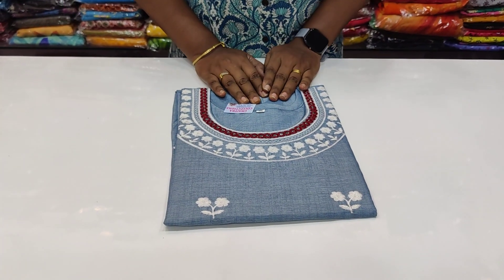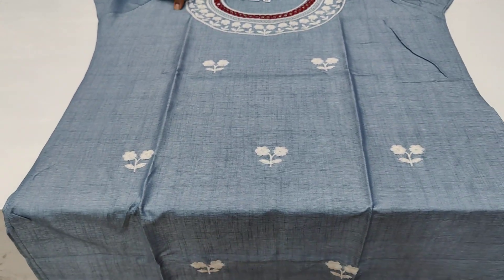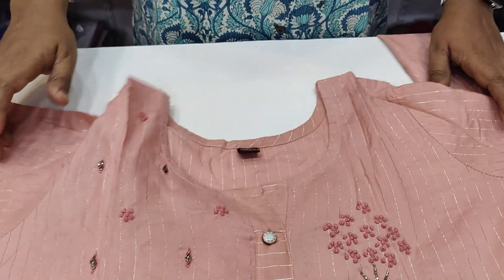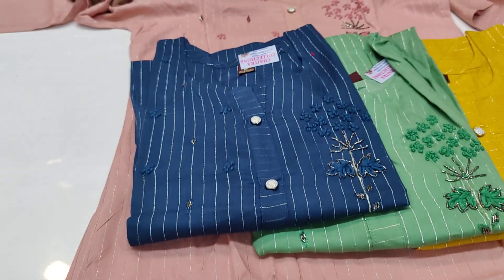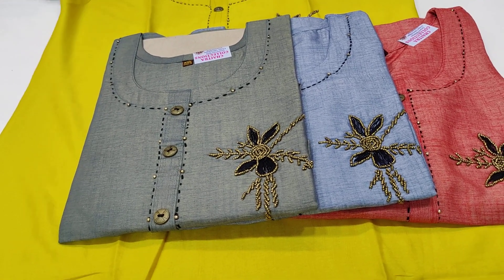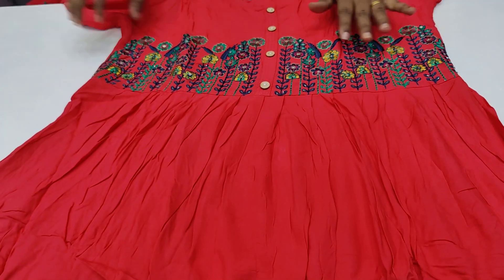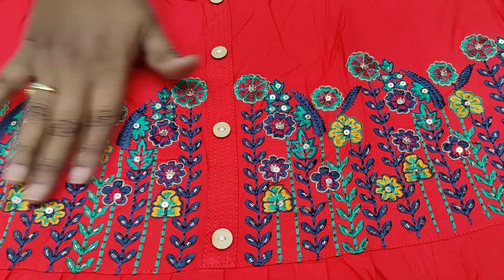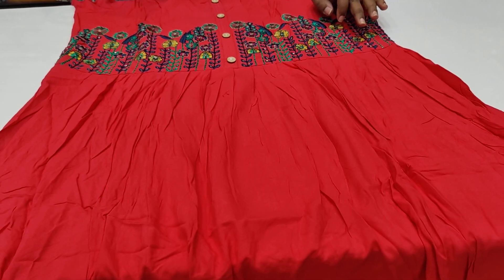Different types of Kurtis|| latest designs||free shipping||Chaitra collections||7013303367